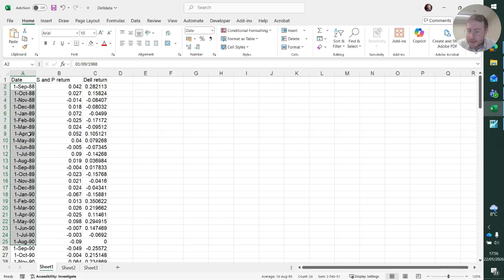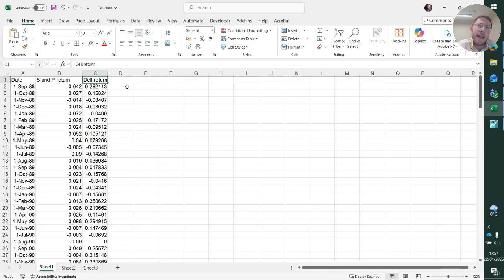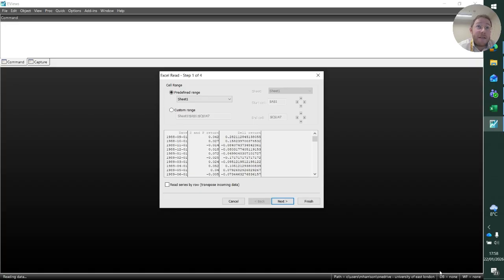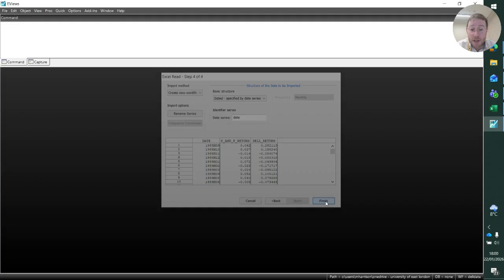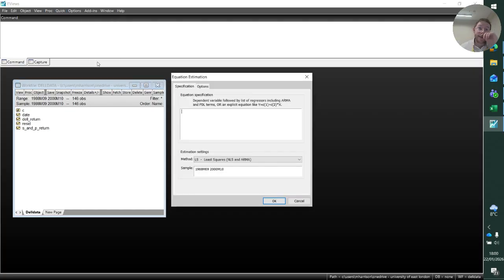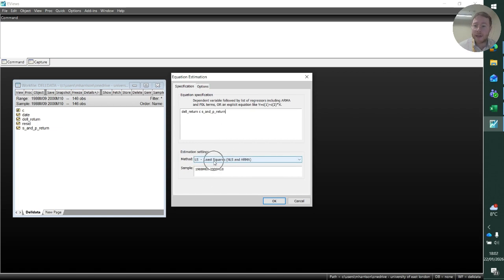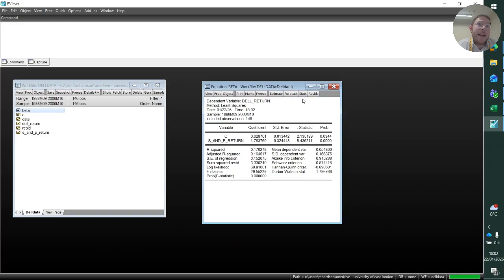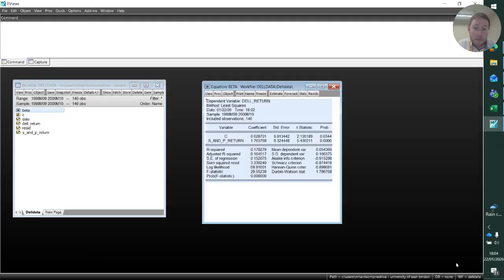Getting Started in EViews